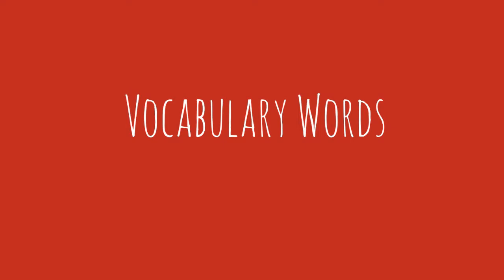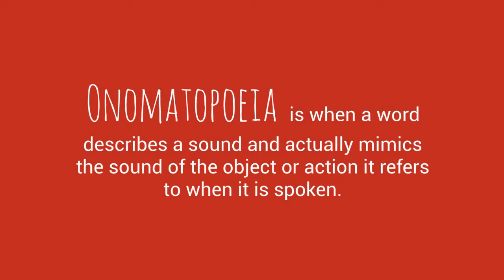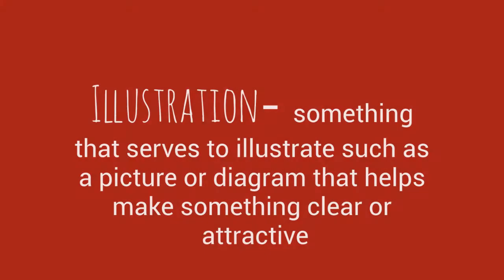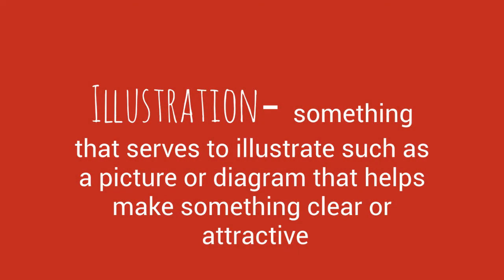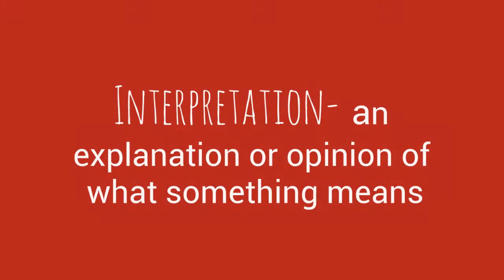Read Aloud Video